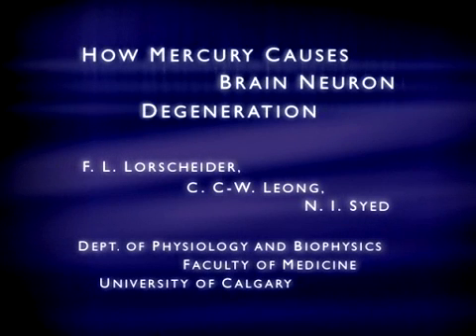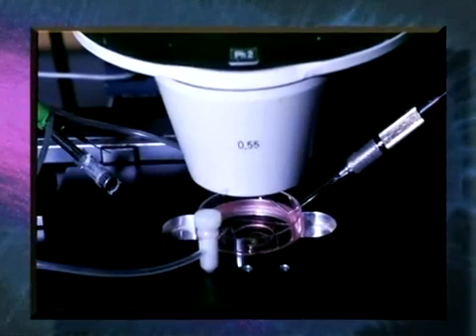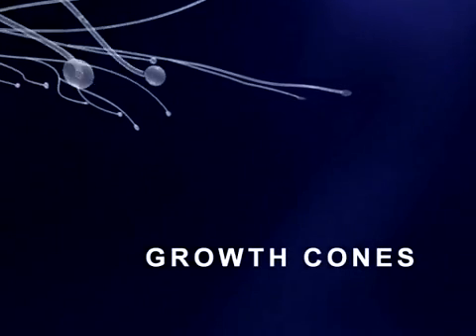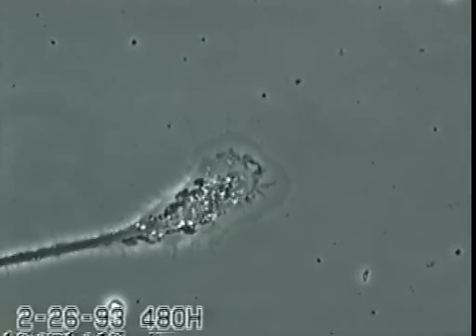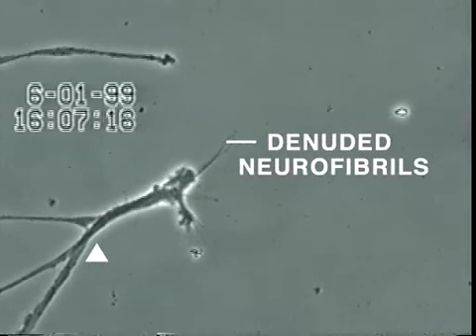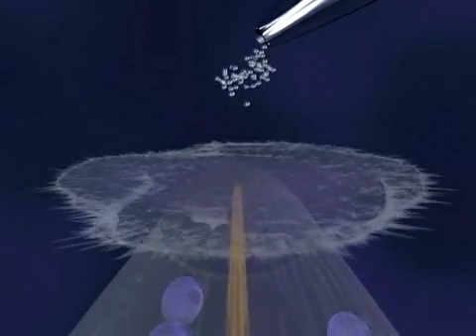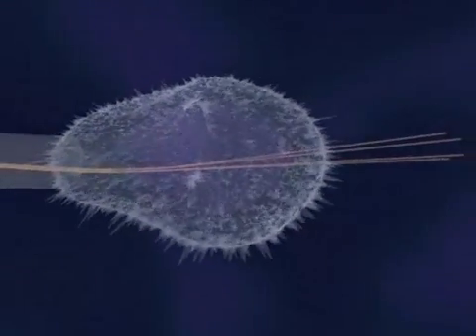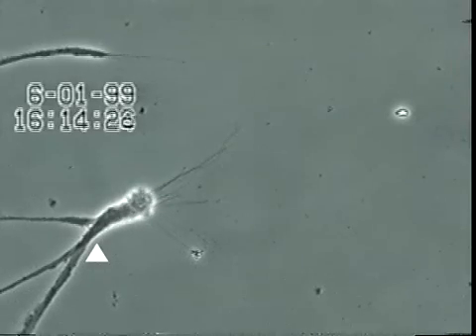Mercury Kills Brain Cells (Neurons)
University laboratory research demonstrates in cell culture that mercury, a poisonous heavy metal, quickly damages brain cells. This microscope video shows what happens when dissolved mercury is added to a cell culture of brain cells.